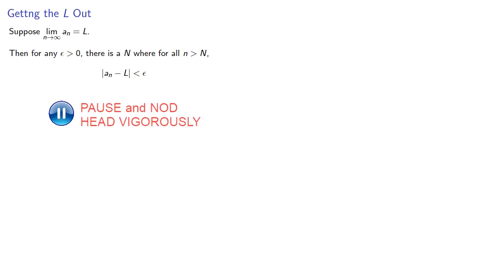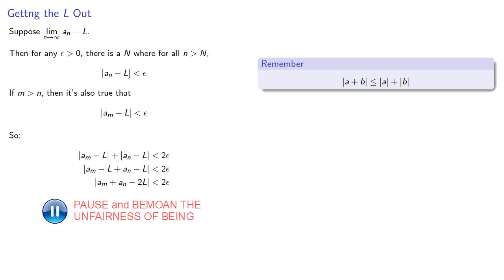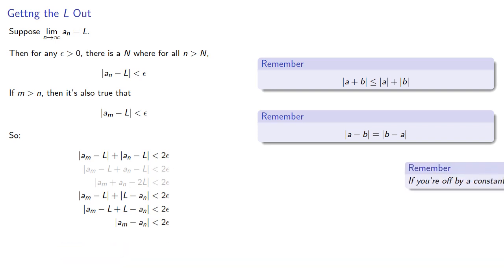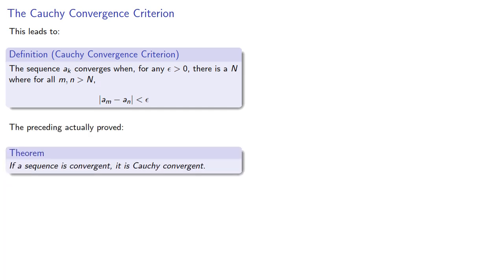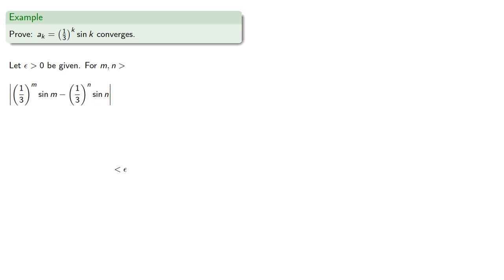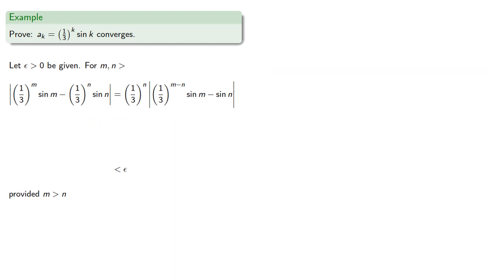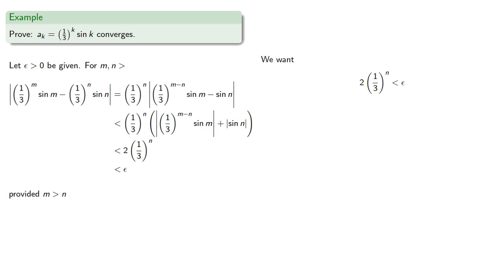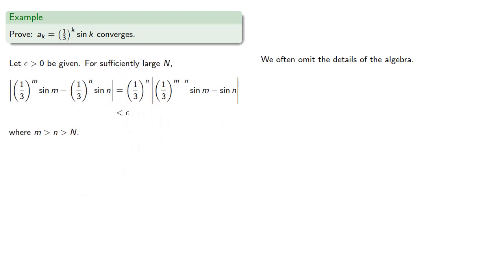The Cauchy Convergence Criterion